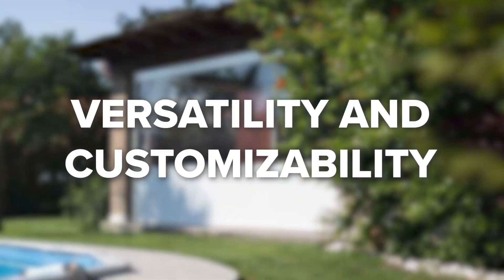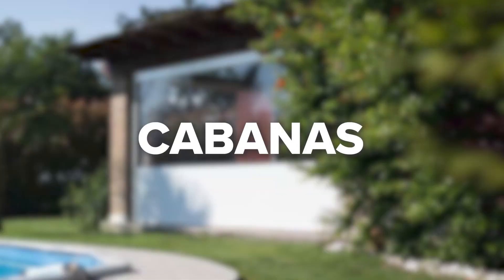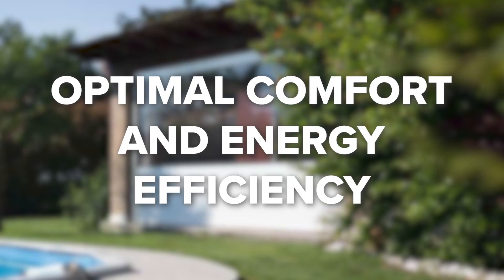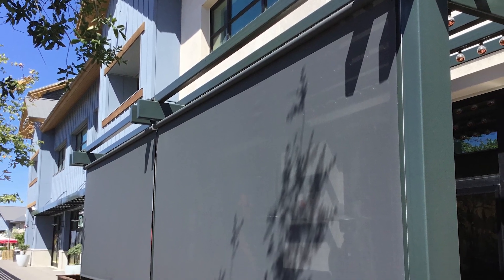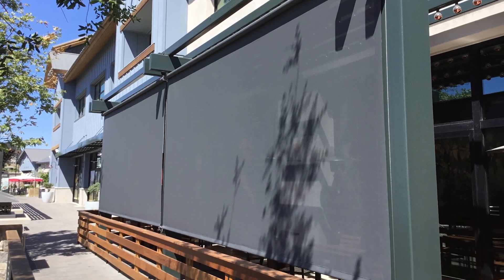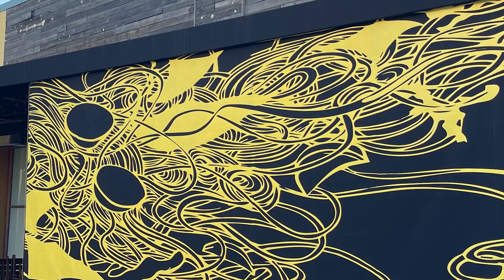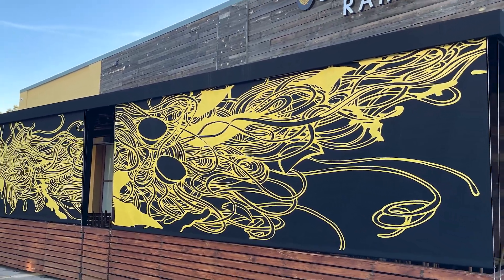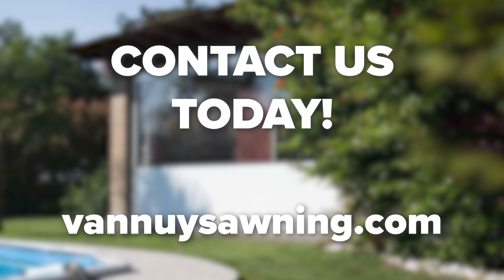Exterior Solar Screens - Retractable Exterior Shade from Van Nuys Awning Co.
Van Nuys Awning presents their premium, USA-made Exterior Solar Screens, offering a blend of elegance, functionality, and customization. These screens, providing up to 90 and 95% blockage, are perfect for various outdoor living spaces, including gazebos, pergolas, patios, and outdoor kitchens.

They offer multiple frame colors and screen options for customization. The screens are designed to reduce glare, block solar radiant heat, and potentially lower room temperature by up to 15 degrees, enhancing comfort and energy efficiency. They are built for durability, featuring steel brackets, a galvanized steel roller tube, and options for manual or motorized operation. The company assures quality with a 5-year warranty on the frame and motor and a 10-year warranty on fabric.

Van Nuys Awning invites customers to enhance their outdoor living experience and add value to their property with their Exterior Solar Screens.